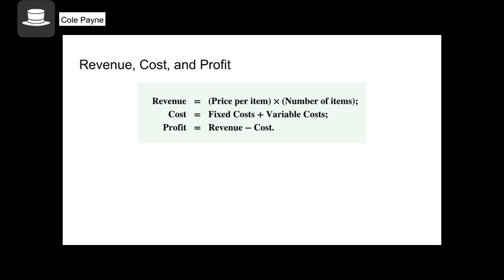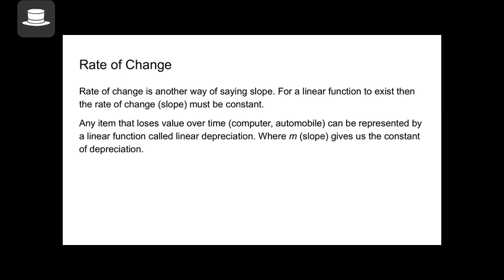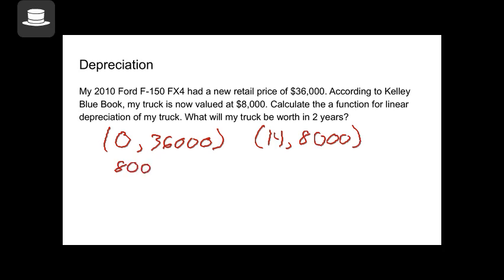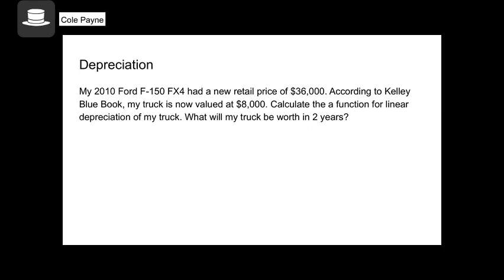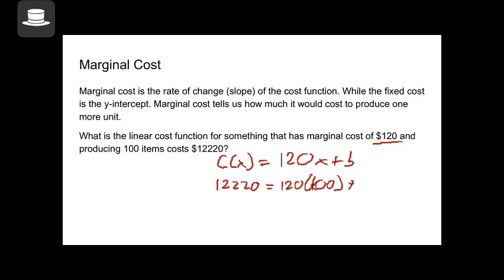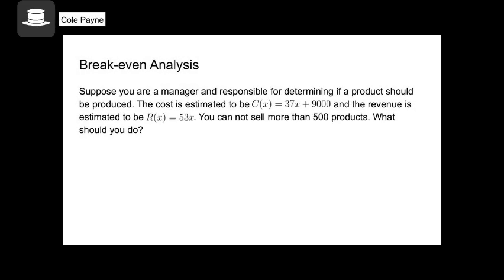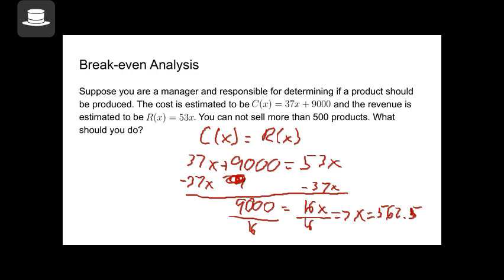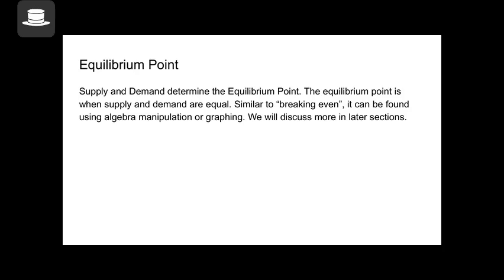Mat 1035 Section 3 3